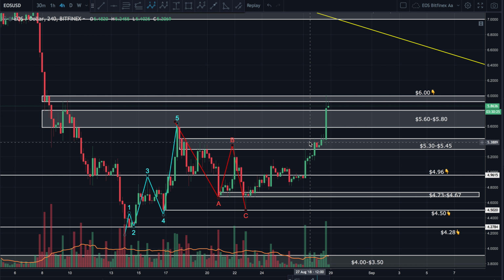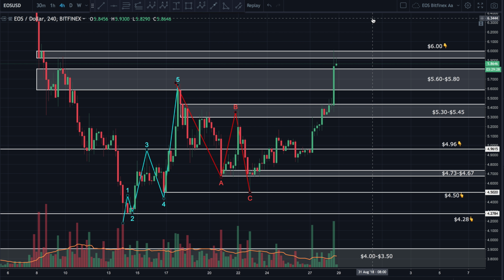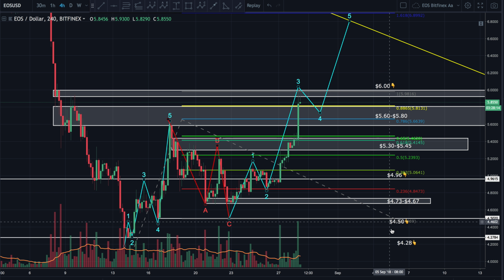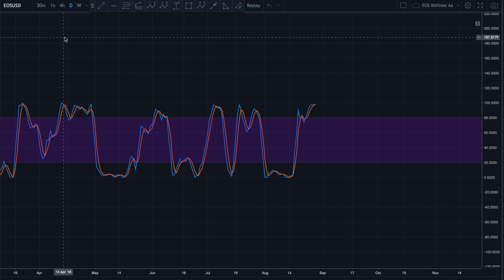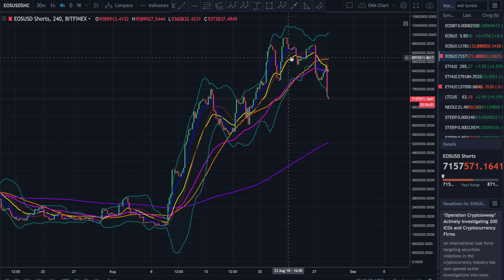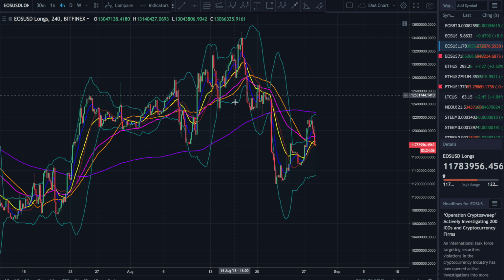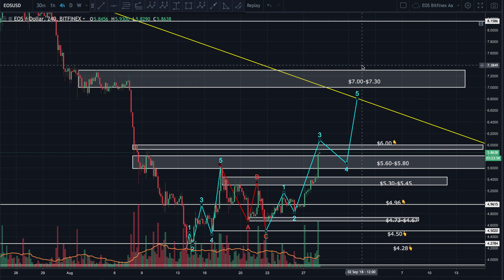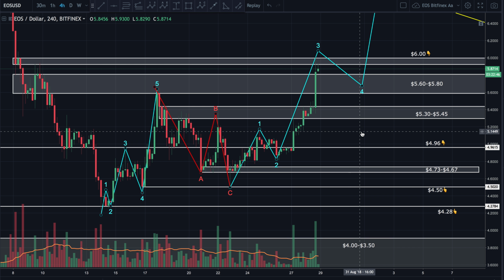EOS Technical Analysis for August 28th 2018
THE BULLS KEEP RUNNING
BTC: 12rd6dE84dte27H4Gk9Sedm4W8R8nVUUjo
EOS: gy3toobxgage
ETH: 0x0C67E0F823AD1511c383086E0E40444177C7A241
LTC: LNzrBTJzLn3Dfno2UbfmPtsPR2mNs7Tpj2